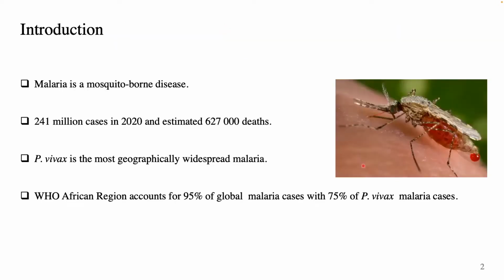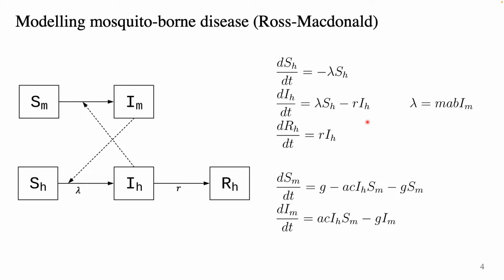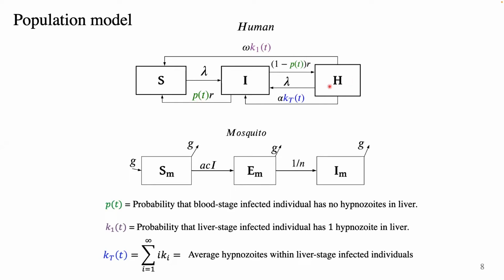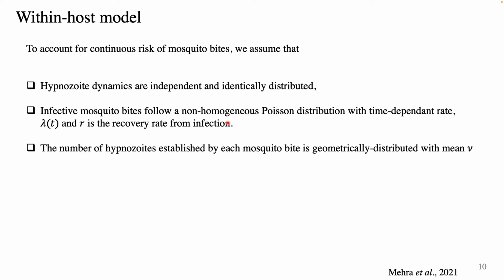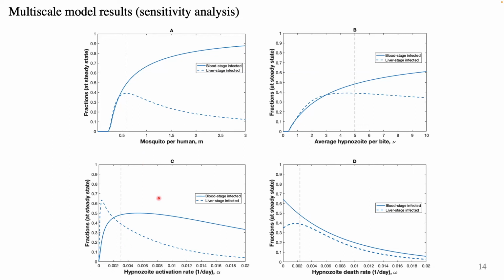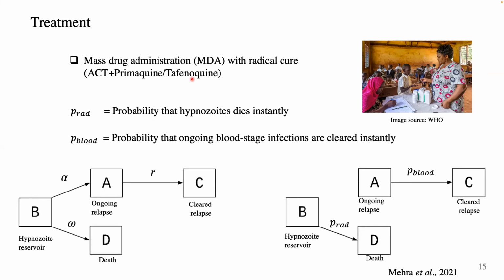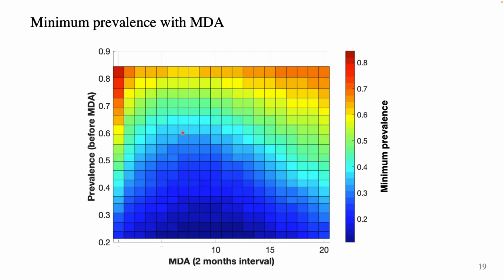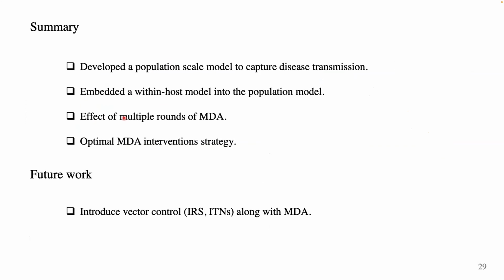MUMS Seminar: Optimal interruption of vivax malaria transmission using mass drug administration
In this video, PhD student Md. Nurul. Anwar presents his research on modelling malaria infections and re-infections from hypnozoite reservoirs. He then models the effect of administering anti-malarial drugs to the whole community, to unintuitive results!